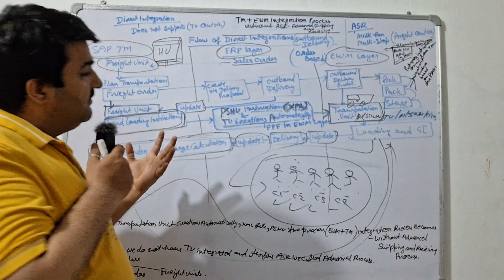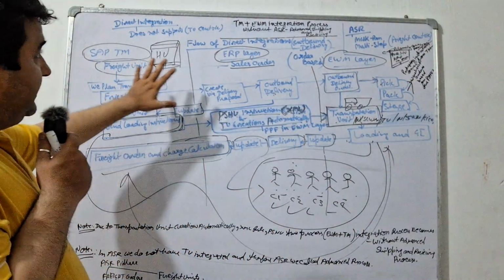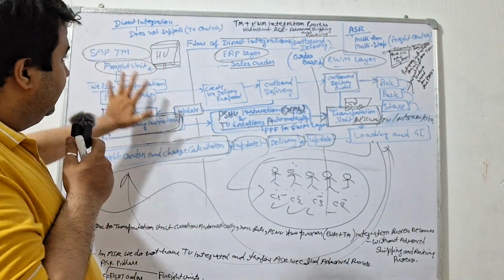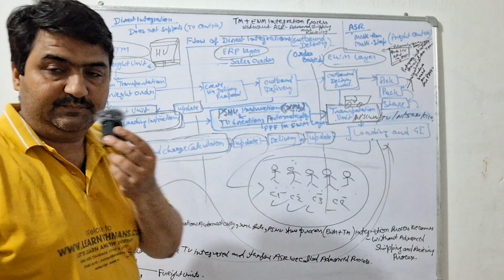SAP TM EWM Integration Process without ASR || Mans Nagar